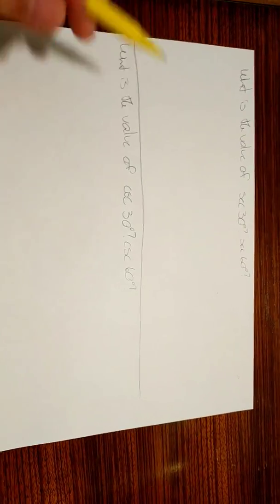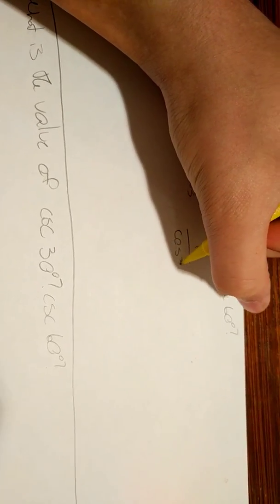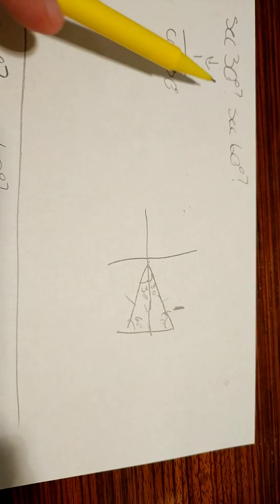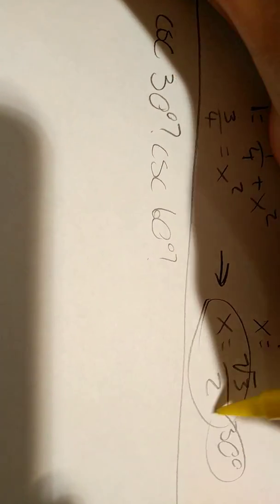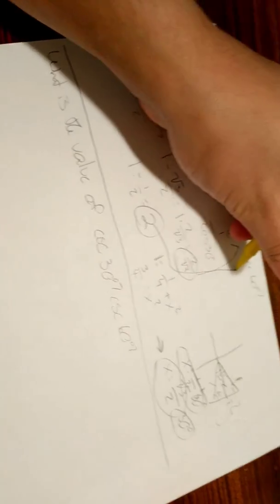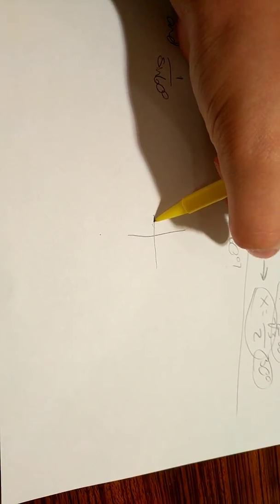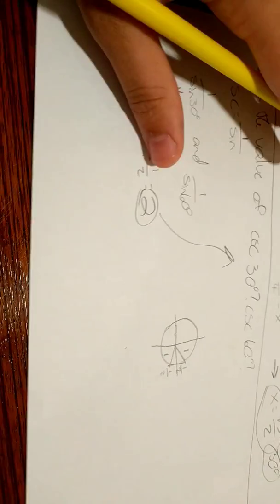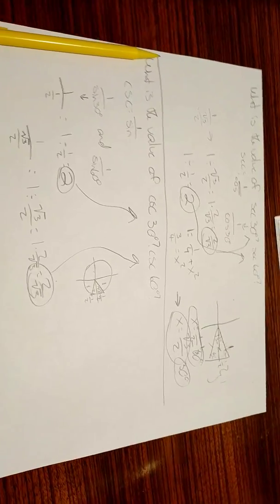Finding SEC and CSC values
In this video I find values of secant and cosecant functions to show how they are inversely related.